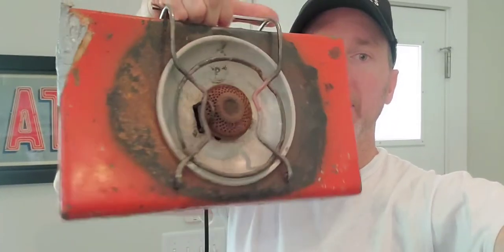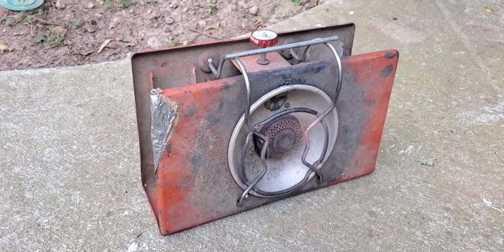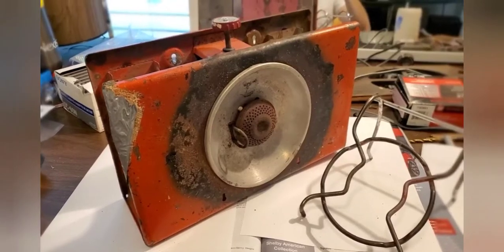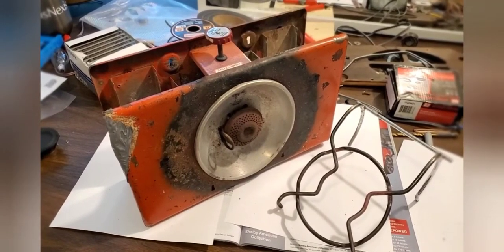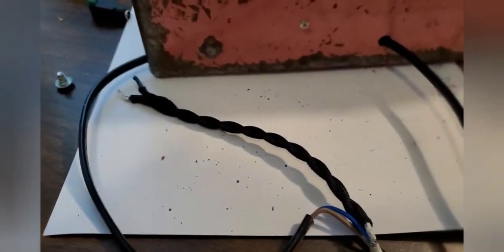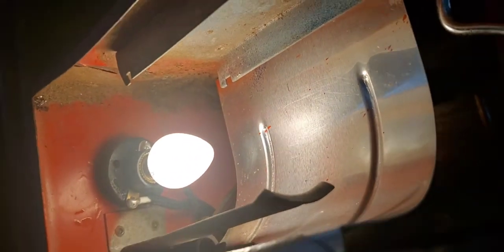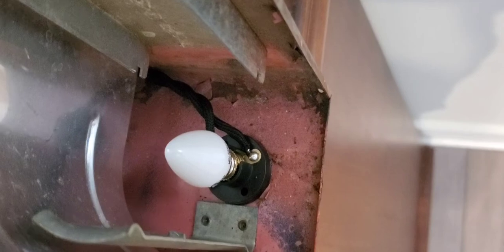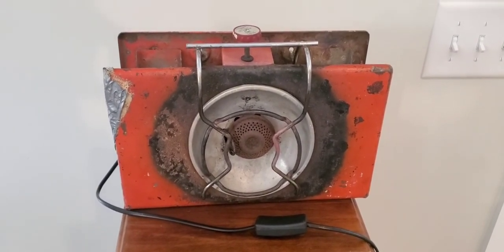Upcycle Camping Stove Made Into A Lamp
I recently purchased a vintage Coleman camping stove. the patina made it look super cool. decided it would make a neat DIY lamp. It's a very simple project. parts used:
1. Stove
2. Candelabra socket / base X 2
3. Lamp cord with switch
4. Electrical wire
5. Super glue (I like the gel kind)
6. Solder
7. Candelabra bulbs of your choice
8. Heat shrink and or electrical tape